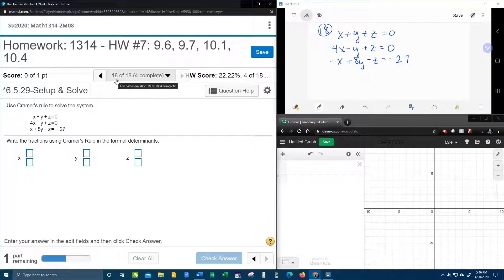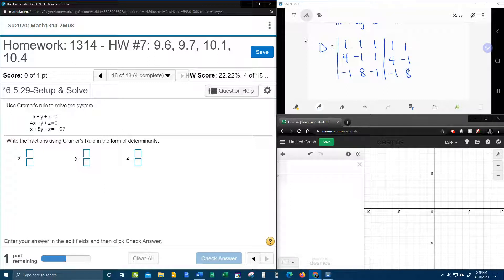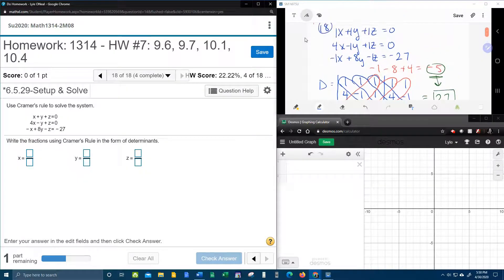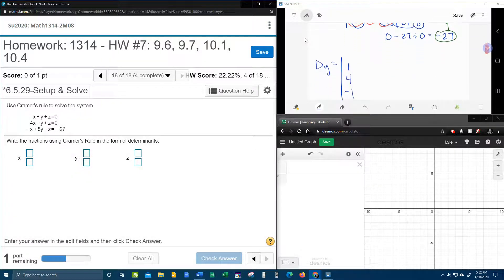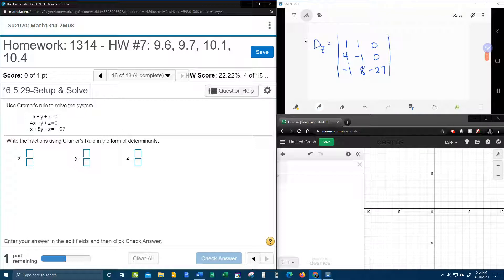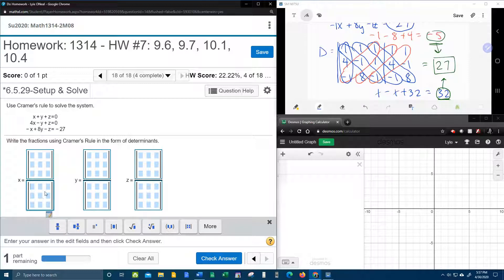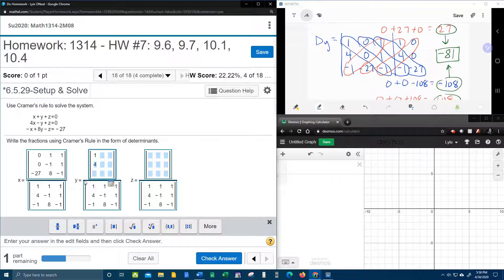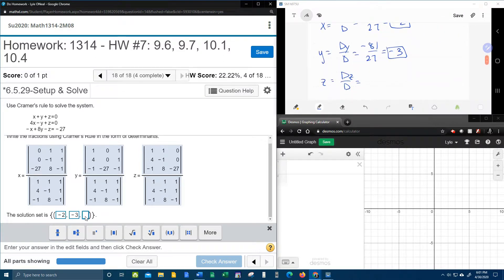College Algebra - MyLab Math - HW#7: Question #18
Solving a system of linear equations in three variables using Cramer's Rule.